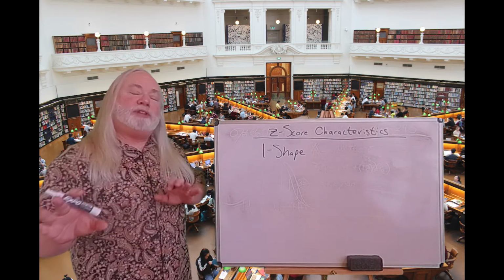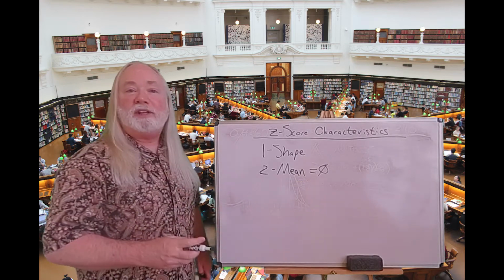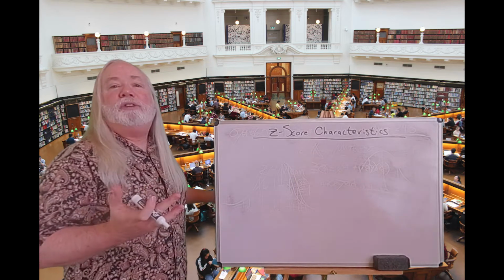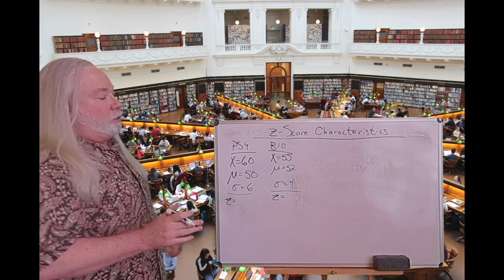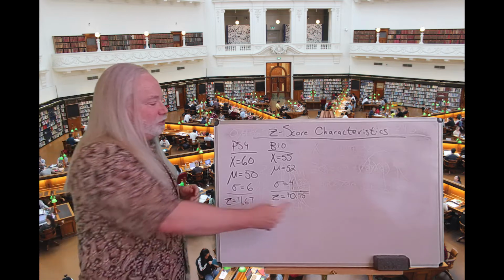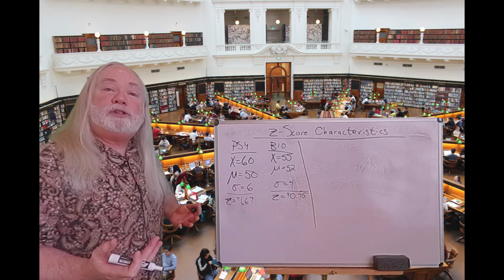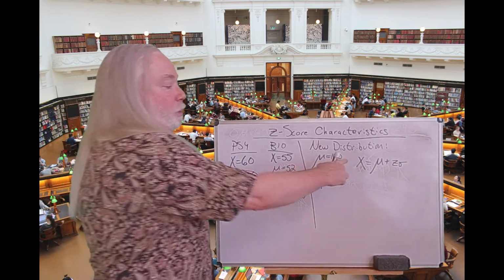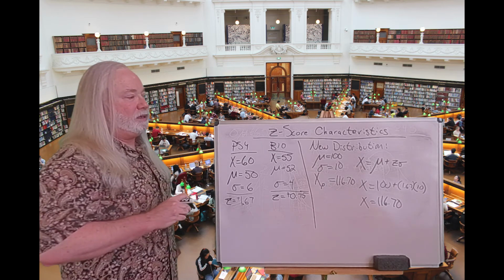PSY210 Chp 5 Part 6